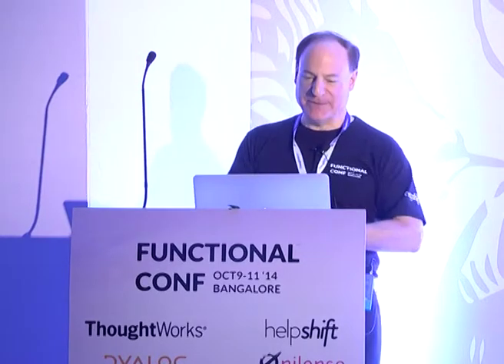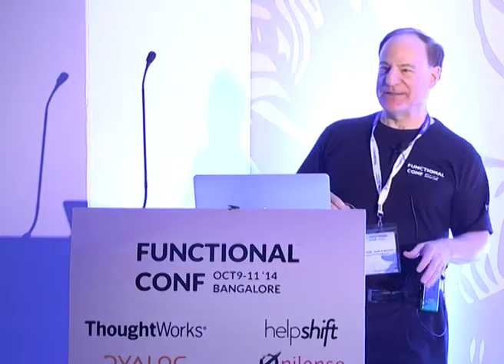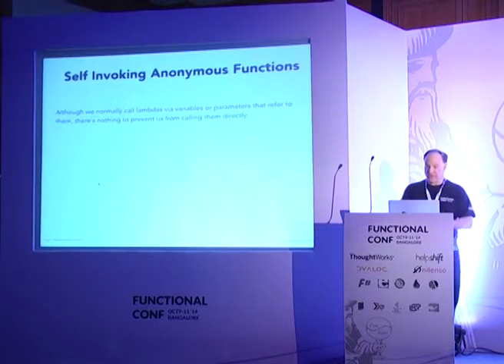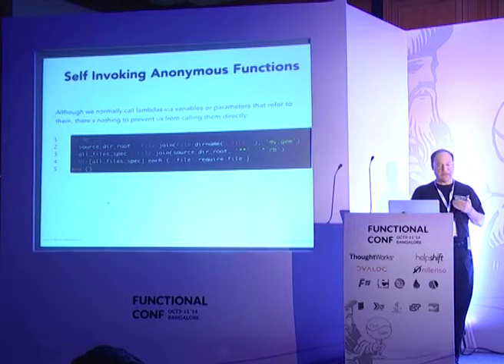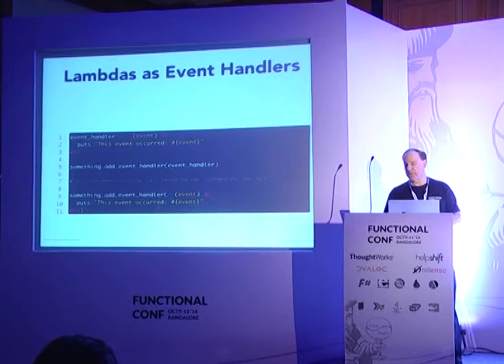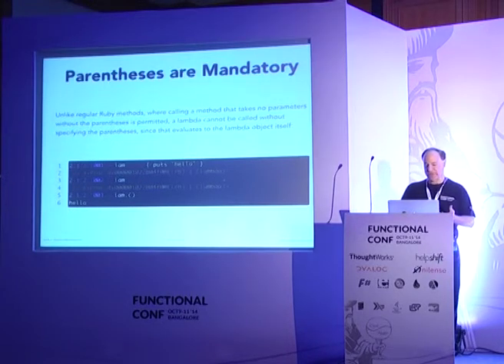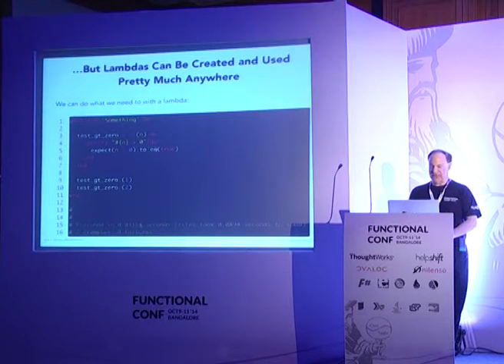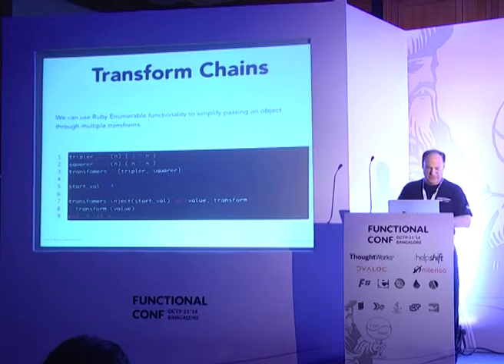Functional Programming in Ruby by Keith Bennett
Although Ruby is not known as a functional language, it does support higher order functions in the form of lambdas and procs. Ruby's support for both object oriented and functional approaches, along with its conciseness, clarity, and expressiveness, make it an excellent choice as a general purpose programming language.

This session, geared toward the functional novice, shows how to implement functional approaches in Ruby, and shows why you would want to.

Topics covered will include:

* in testing, using lambdas to verify that certain behaviours do or do not not raise errors
* lambdas as predicates
* deferred execution
* composite functions
* nested functions
* using lambdas to hide variables
* functions that return functions (partial application, currying)
* lightweight event handling
* chaining behaviour with lambda arrays
* how lambdas differ from conventional Ruby methods